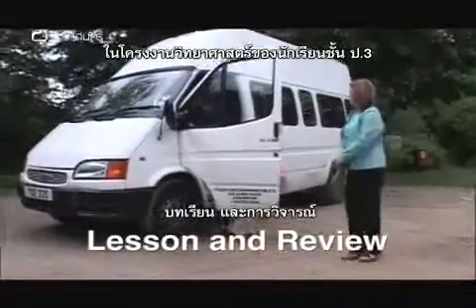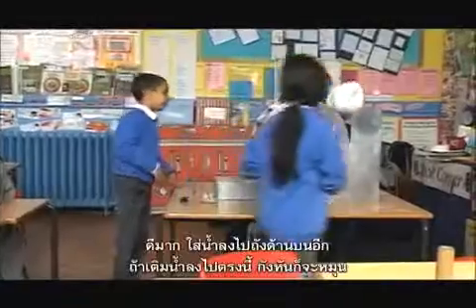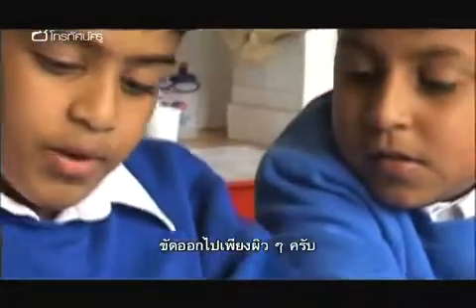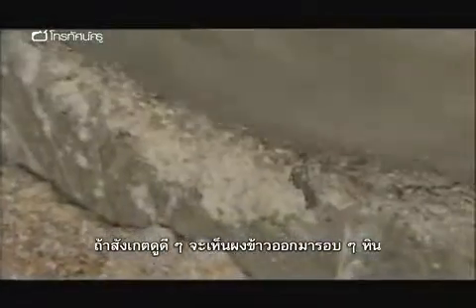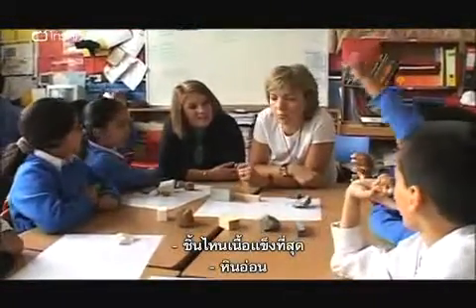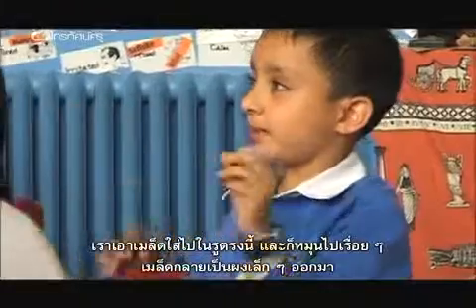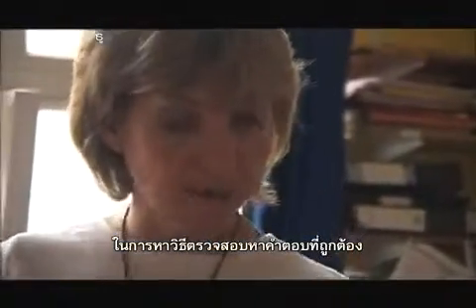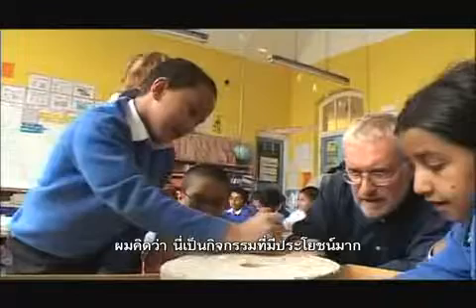041 วิทยาศาสตร์ ระดับประถมศึกษา วัสดุ บทเรียนและการวิจารณ์